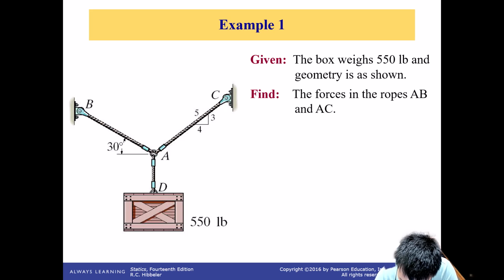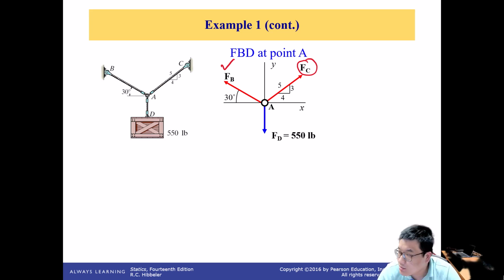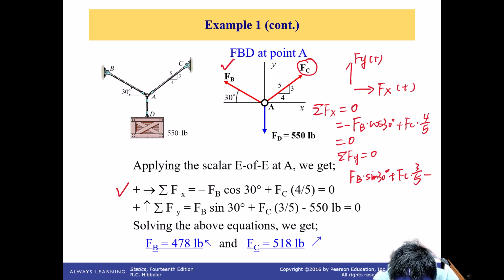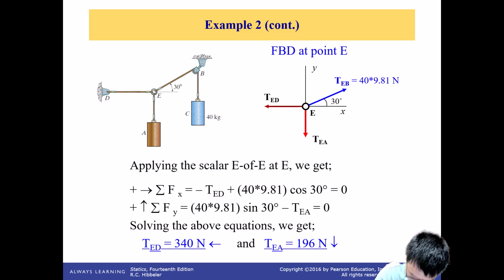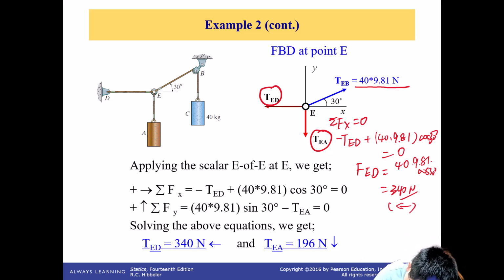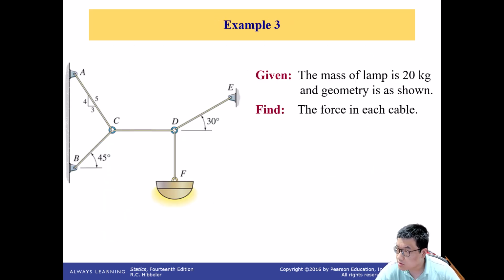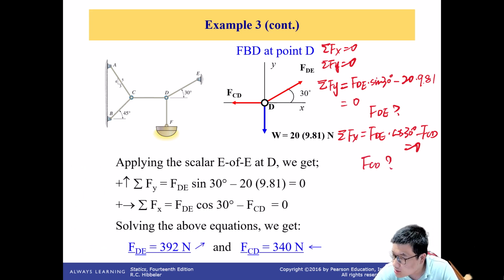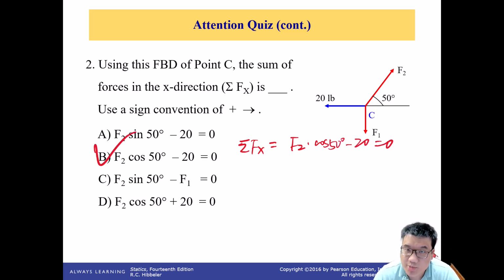ENGR2301 Lesson 6